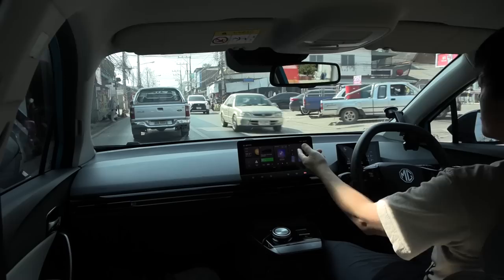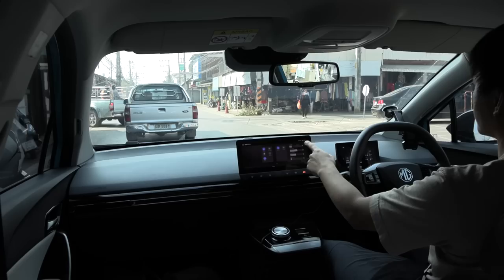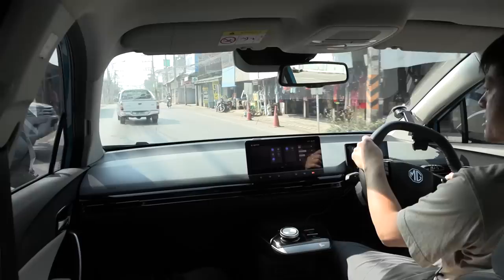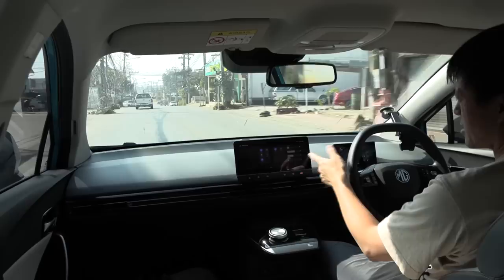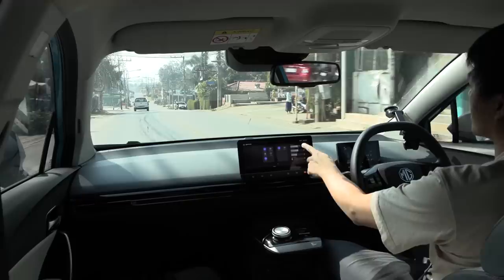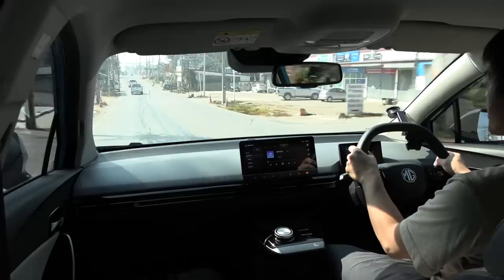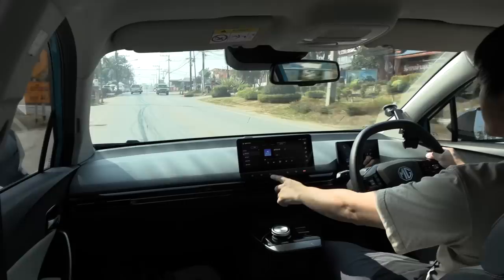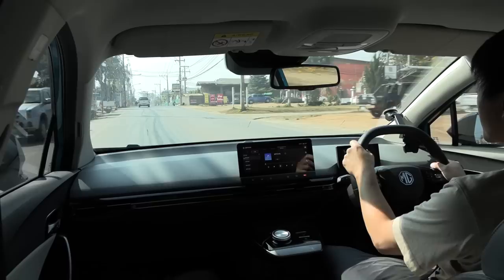MG4 51 kWh driving impressions and summary